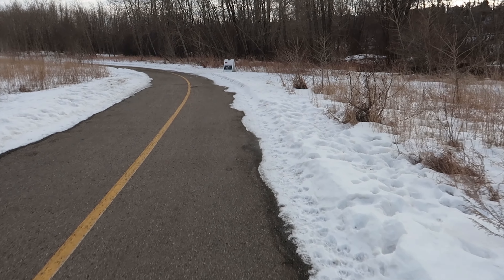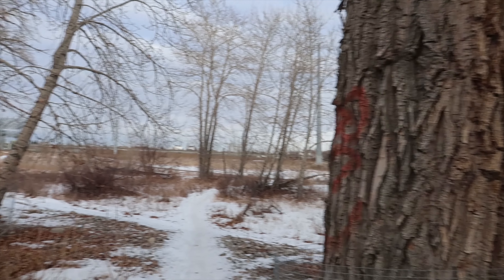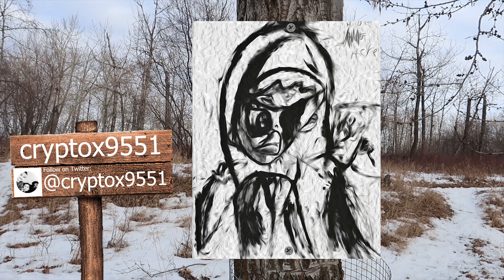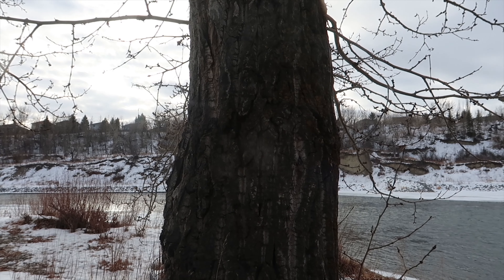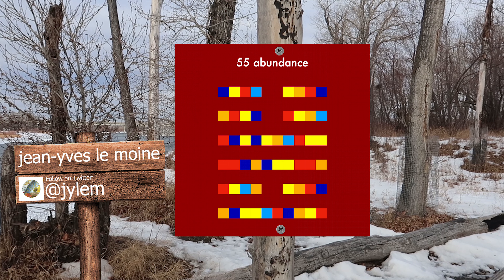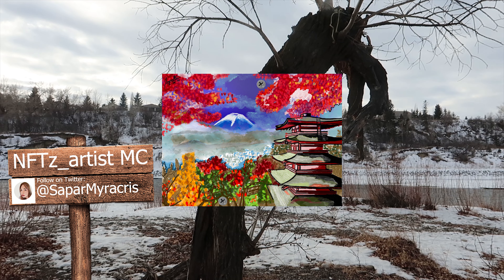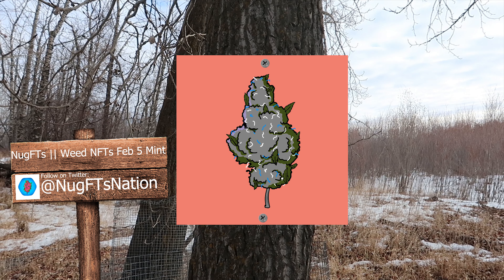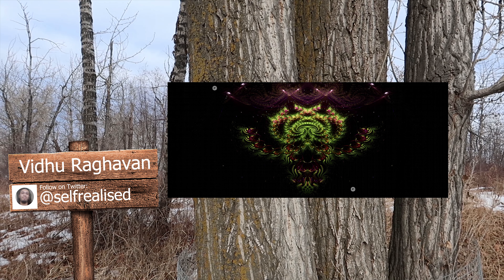NFT Art Gallery: Fish Creek Park, Calgary 🎨🌳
Discover the enchanting fusion of NFT art and the serene beauty of Fish Creek Provincial Park in Calgary, Alberta. Join us on a journey through the 'NFT Art Gallery in Fish Creek Park,' where the digital world of artistry meets the tranquility of nature. Immerse yourself in the stunning natural landscapes that serve as the backdrop for a captivating display of NFT creations. From picturesque scenery to thought-provoking digital masterpieces, this gallery seamlessly blends the digital realm with the great outdoors. Come along with us and witness how NFTs can transform even the most serene locations into vibrant canvases of imagination and innovation. It's a celebration of art and nature that's not to be missed!

Please include your favorite piece of art that you have created, a short bio, and a link to where your work is sold.

NugFTs || Weed NFTs Feb 5 Mint @NugFTsNation
Follow on Twitter: @NugFTsNation